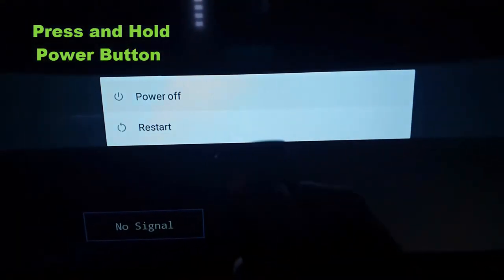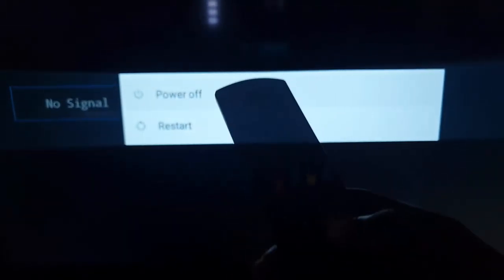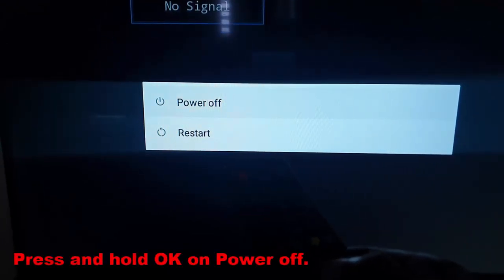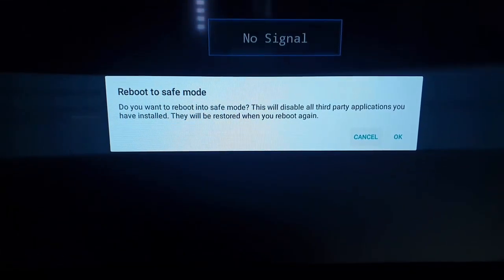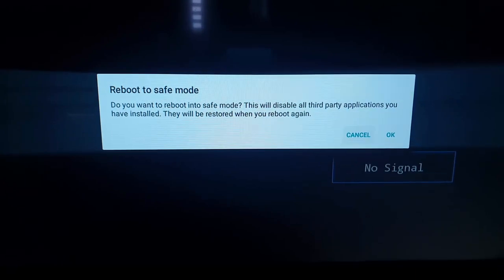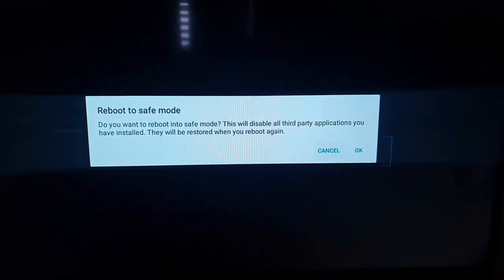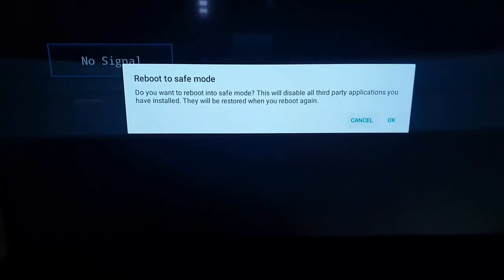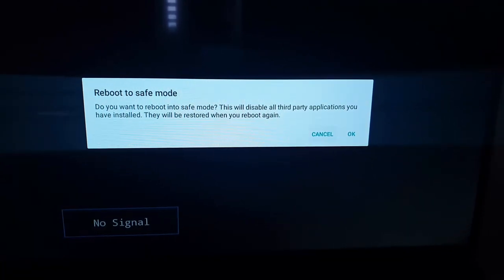JVC TV Safe Mode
This is how to get JVC TV Safe Mode. This is a great mode for disabling third party applications and fixing issues or troubleshooting problems with your TV.